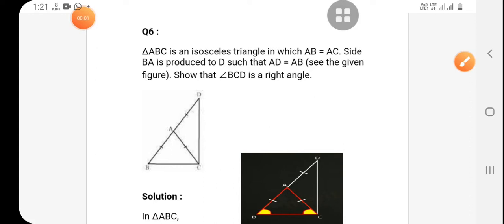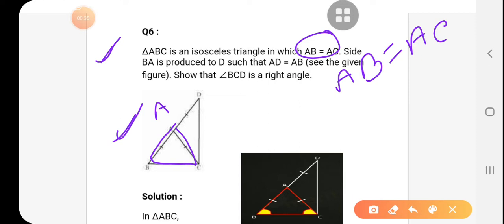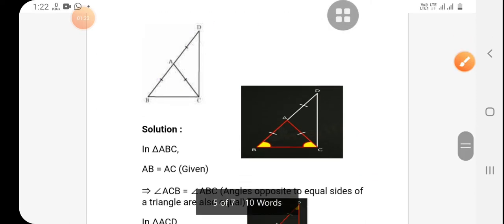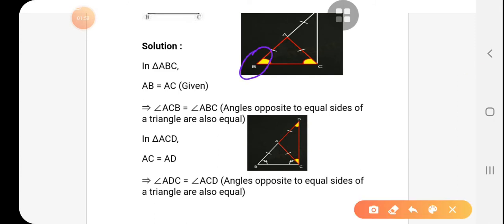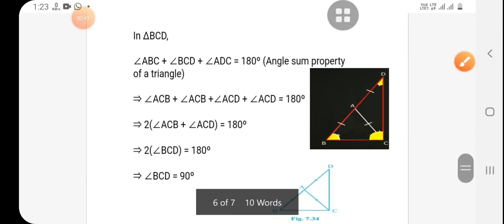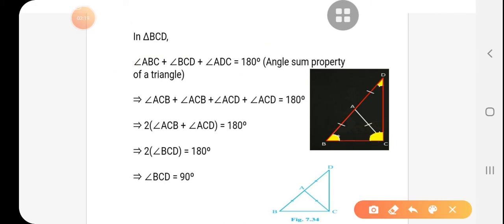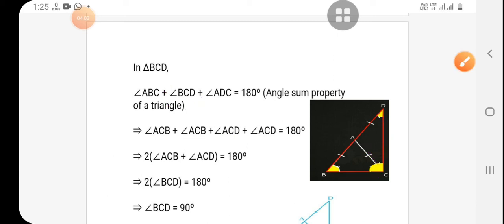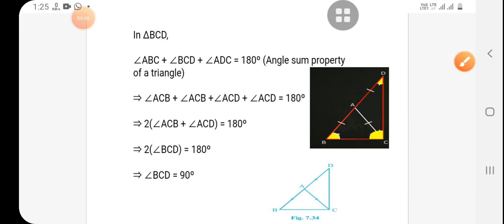Class- 9, Ex - 7.2, Q-6